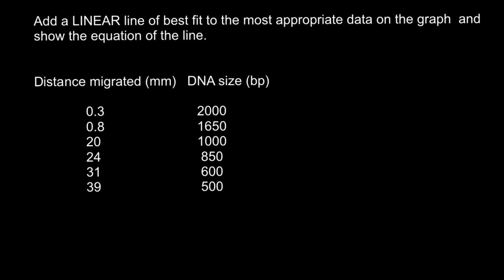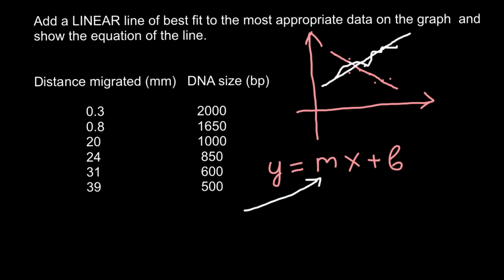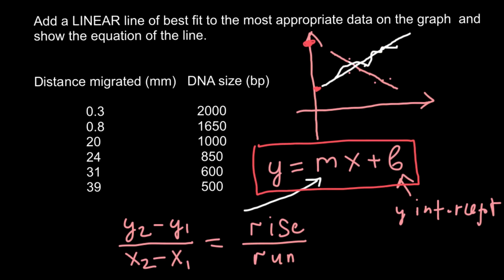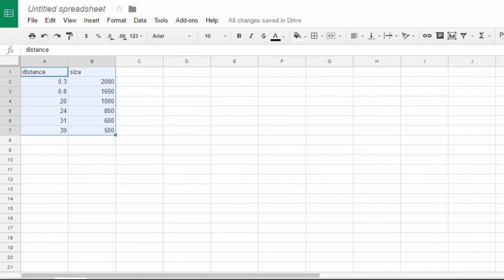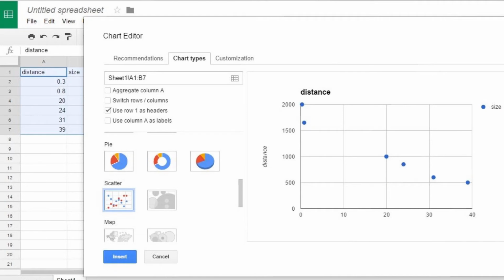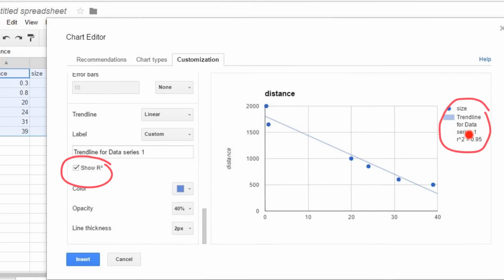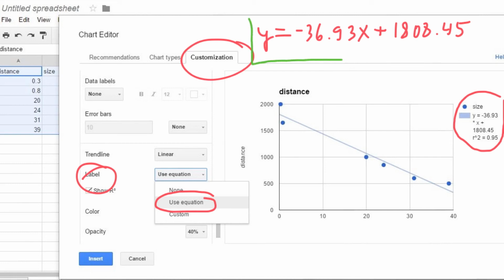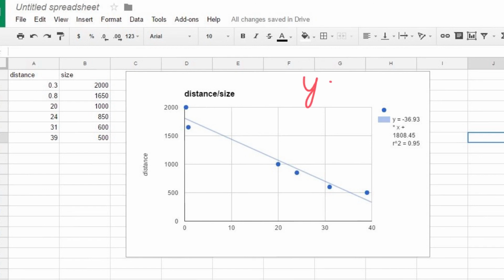Genetics: How to convert numerical data in a linear graph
An equation in the slope-intercept form is written as
y=mx+b

Where m is the slope of the line and b is the y-intercept. You can use this equation to write an equation if you know the slope and the y-intercept.